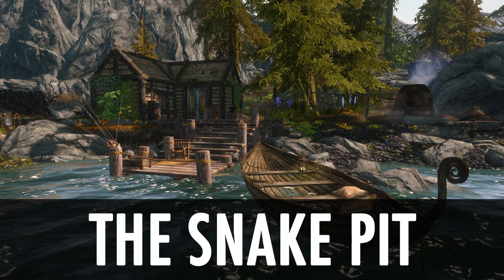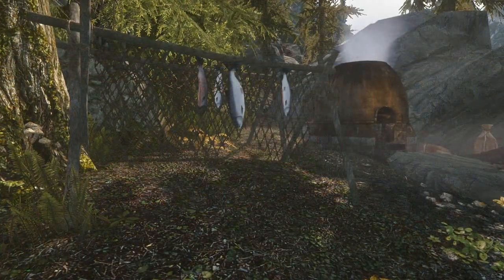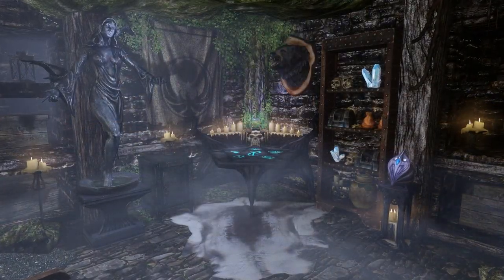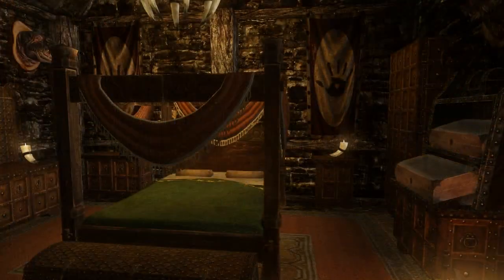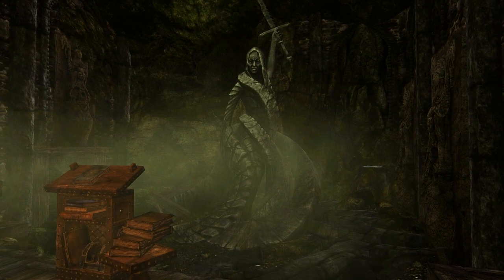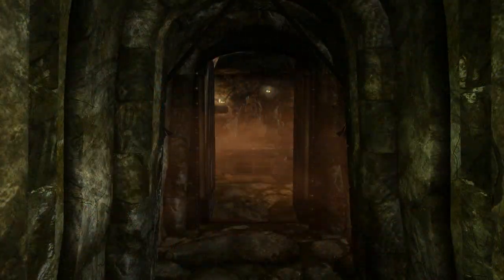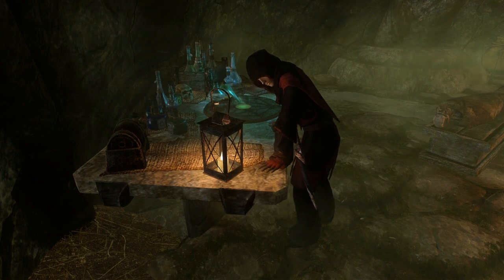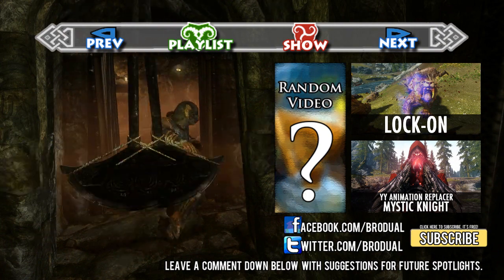Skyrim Mod: The Snake Pit